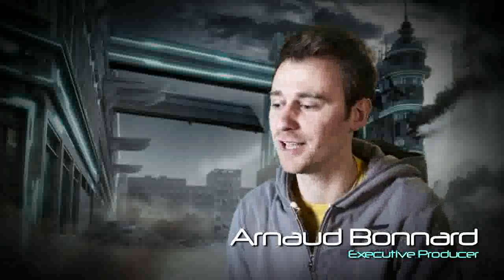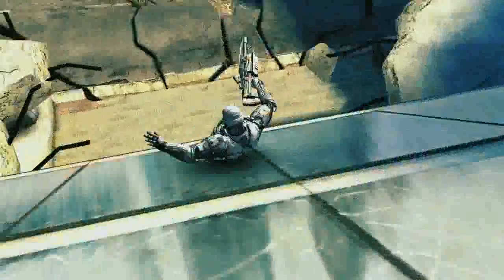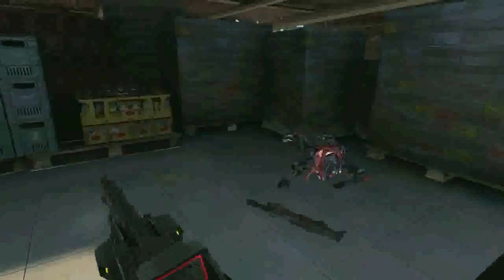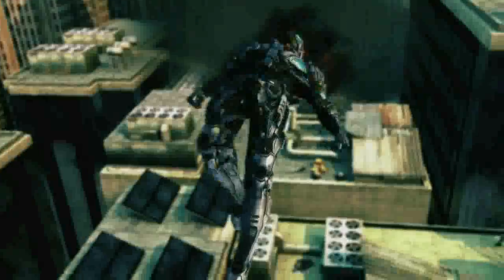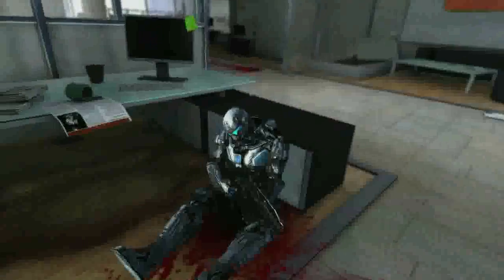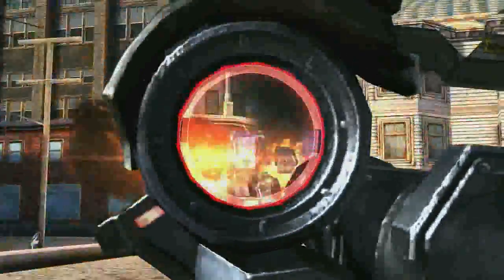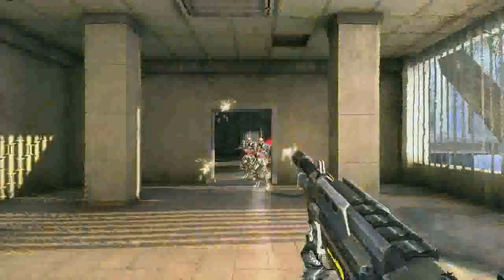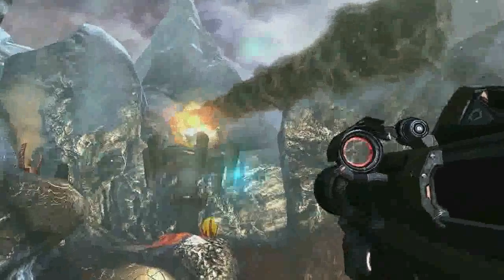NOVA 3 - Near Orbit Vanguard Alliance - Producer Trailer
Discover all the outstanding visual improvements brought by N.O.V.A. 3 - Arnaud Bonnard, Executive producer explains the advanced effects of the game!